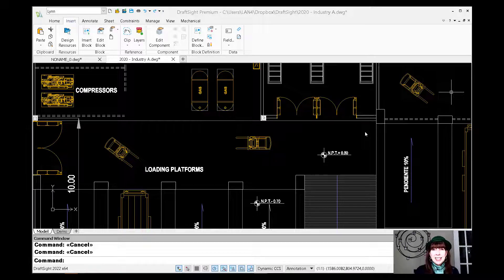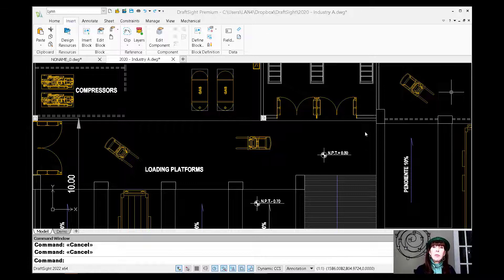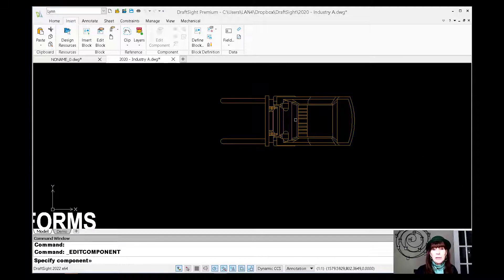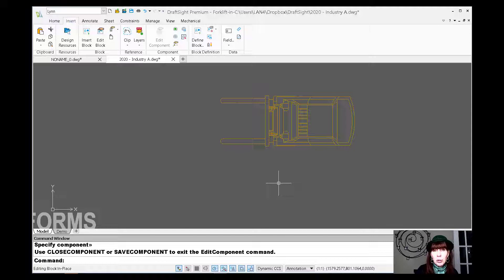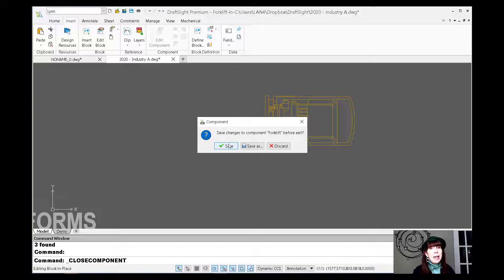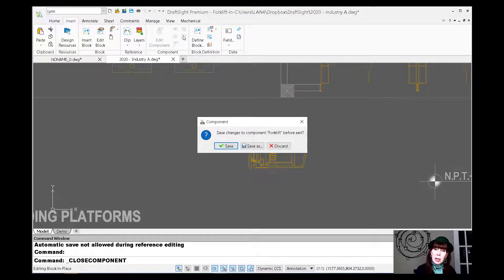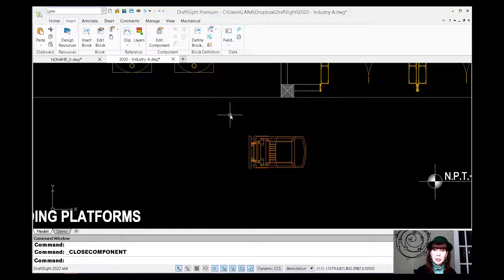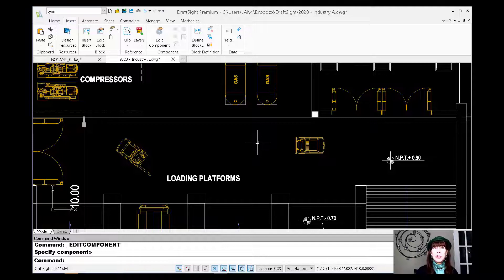Lynn Allen Explains Speedy Block (and Nested Block) Editing in DraftSight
Blocks are an everyday staple in our drawings — so it needs to be super simple to edit and update them! You’ll find that editing your blocks in DraftSight is a breeze (even if they are nested blocks, or blocks in external references). Join Technology Evangelist Lynn Allen as she shows you the powerful “Edit Component” tool in DraftSight.